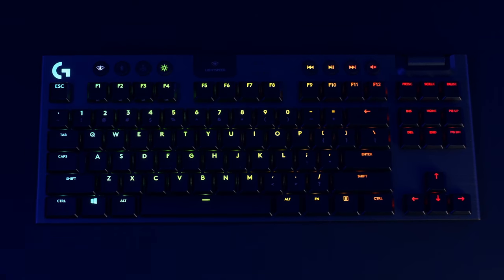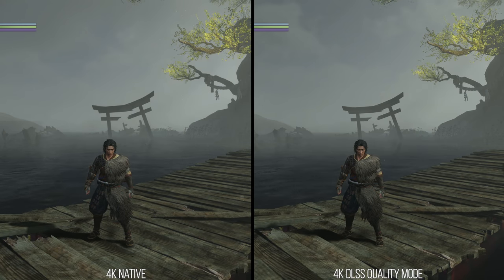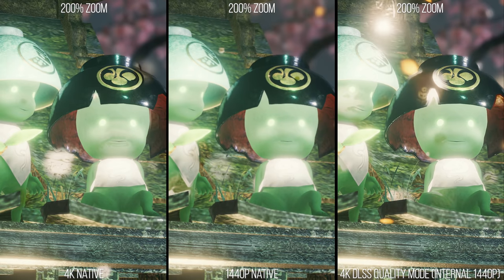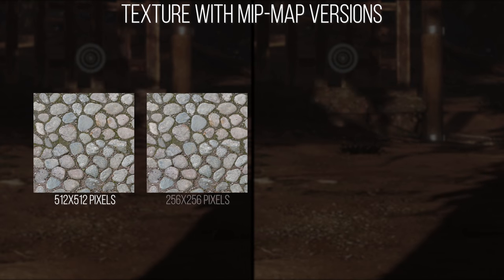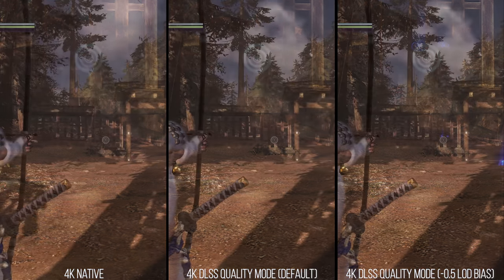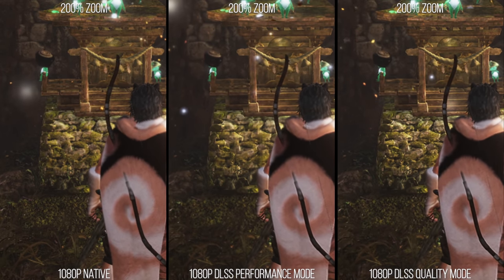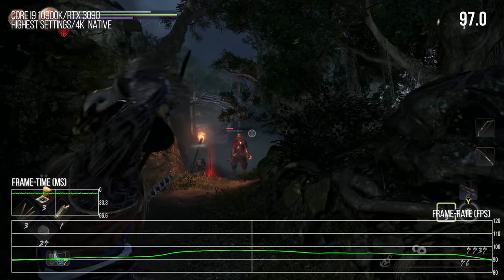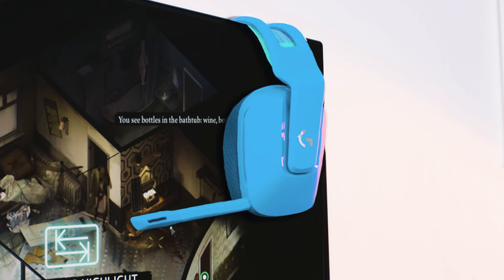Nioh 2 DLSS Analysis: AI Upscaling's Toughest Test Yet?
It's a question we've been mulling over for some time. Does Nvidia DLSS achieve results comparable or even better than native resolution rendering because of the impact of TAA on today's games? What would happen if DLSS was added to a title with minimal anti-aliasing? Nioh 2 on PC recently received a DLSS upgrade, so we can put that to the test with a deep dive into image quality and performance boosts.